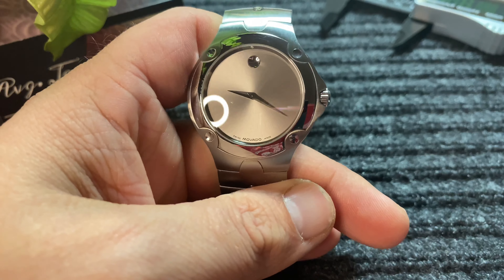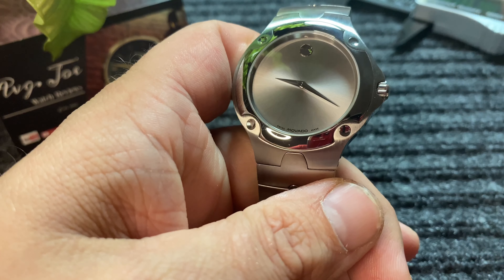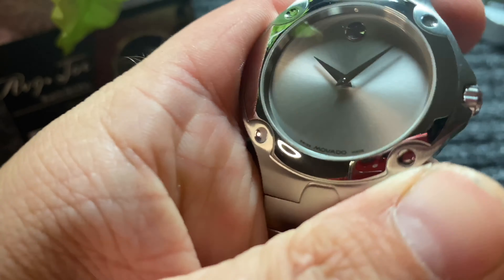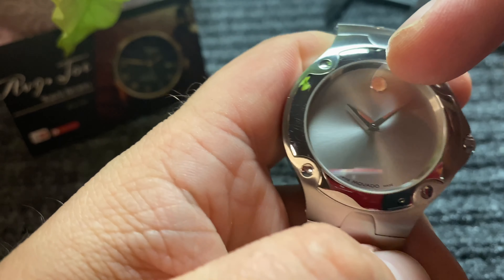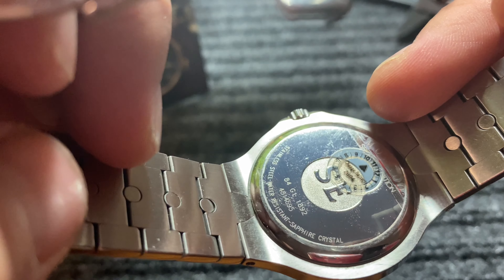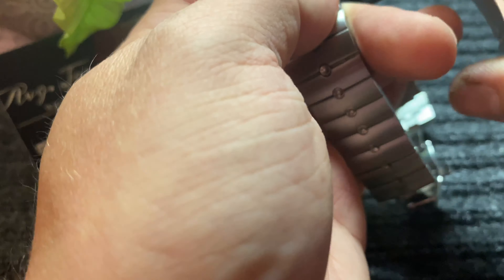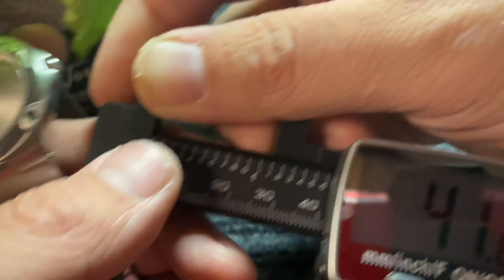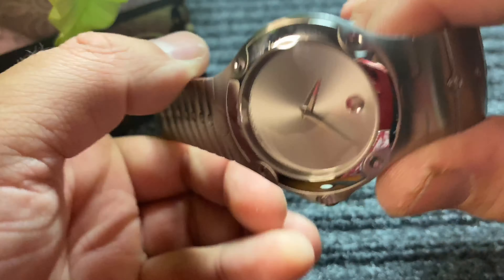Movado SE Swiss Quartz Gray Dial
In this episode I discuss my dissatisfaction with Movado as a brand and review this vintage watch as well.

   MORE THAN JUST WATCH REVIEWS

On this channel we are MORE THAN JUST WATCH REVIEWS discussing a variety of hot watch topics, watch history, DIY (do-it-yourself) vídeos and much more!